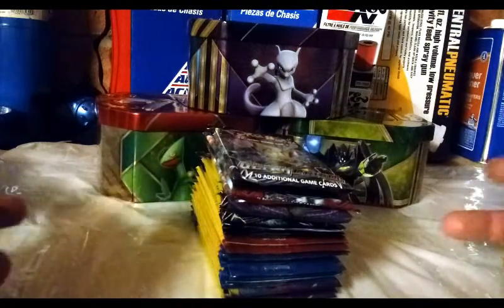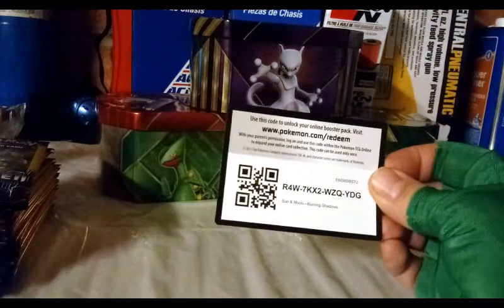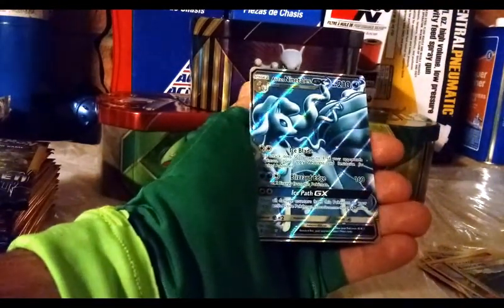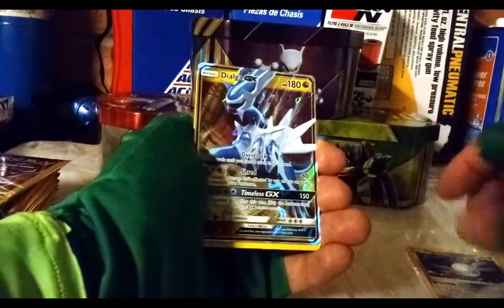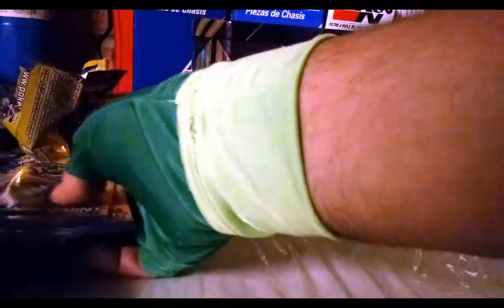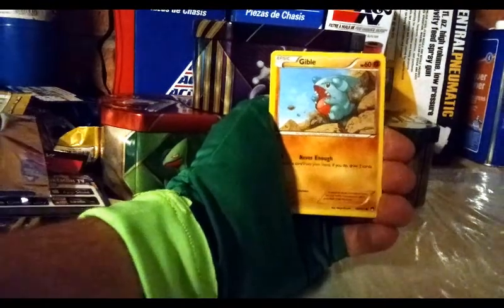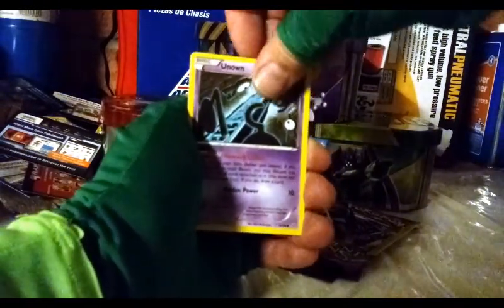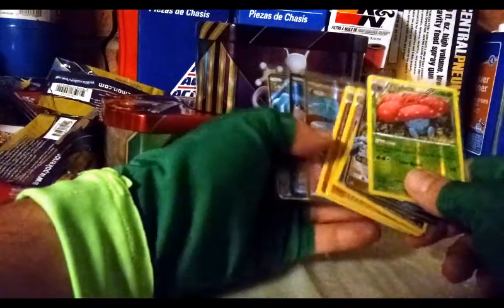I Open Up 34 Pokemon Booster Packs Today For My Birthday!!!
Opening up 34 packs for my Birthday Today!